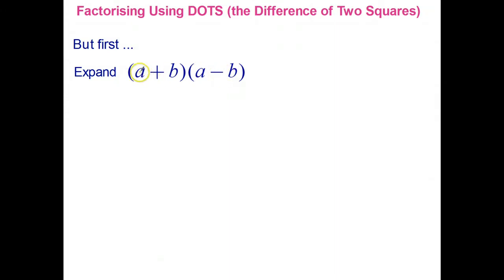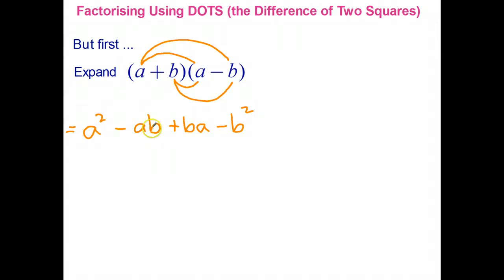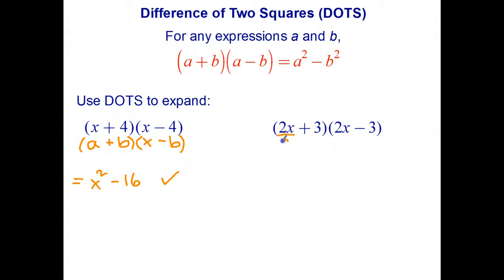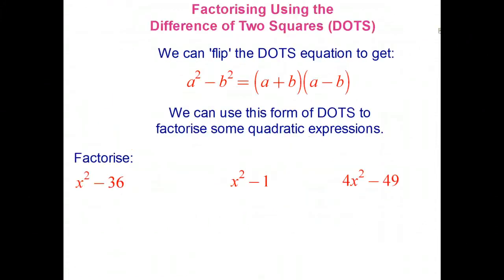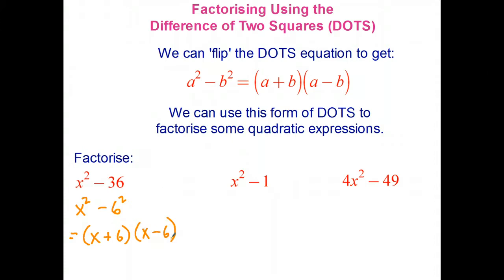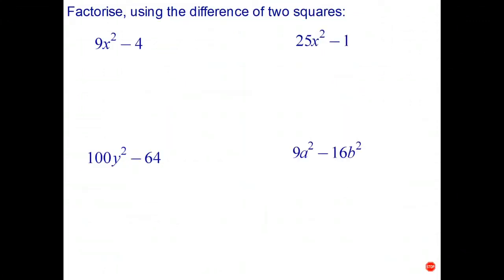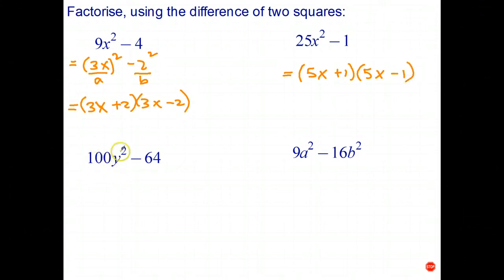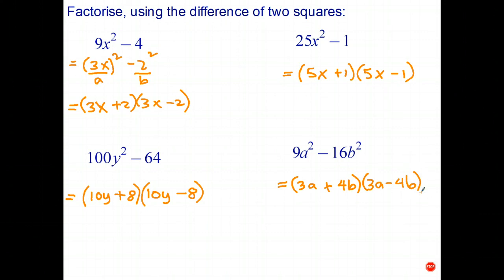Factorising Using the Difference of Squares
In this video, we show you how to factorise certain quadratic expressions using DOTS - Difference of Two Squares.